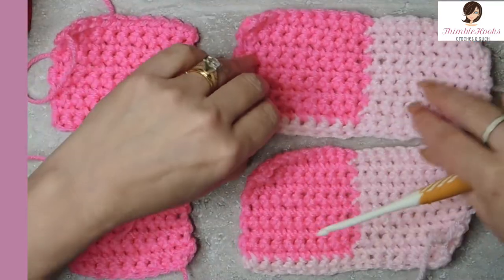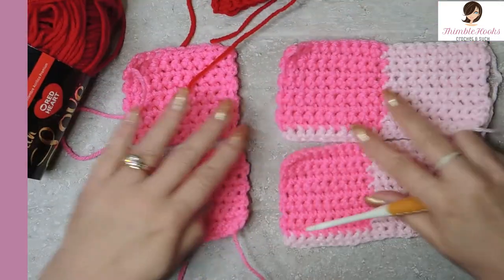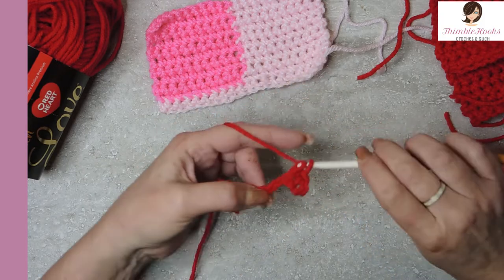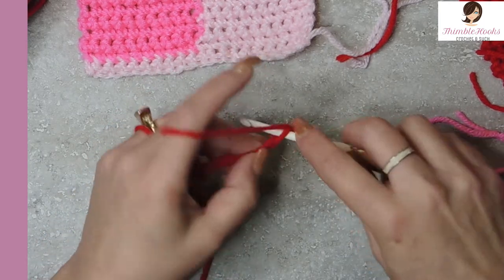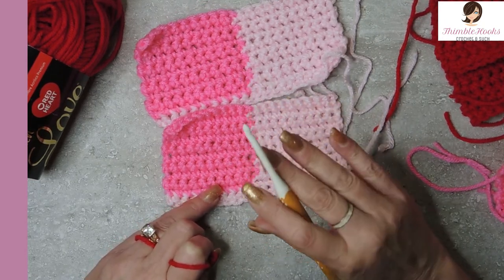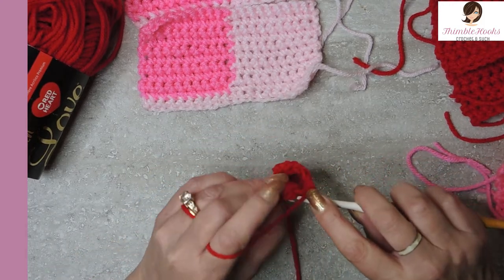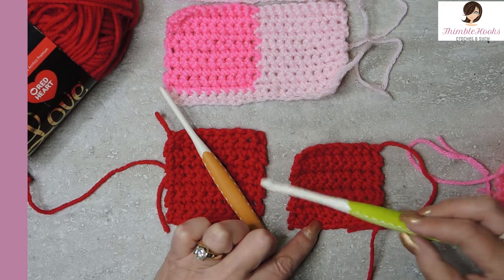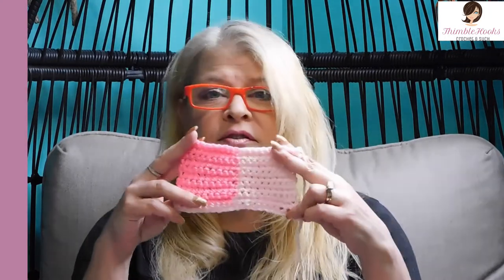Crochet Yarn Over Vs. Yarn Under / Is There A Difference? / YES!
I have had so many questions about the difference between Yarn-Over and Yarn-Under that I thought it would be easier to just show you  quick video.  There really is a difference in the final product, let's take a look...

I have really been working hard on MANY new projects that I will start releasing next week!  And I know I owe you all the finish to the Harry Styles inspired cardigan.  It is done and looks amazing!  You will see the finish soon...

I do not put additional languages or Closed Captioning on my Food Taste Tests, but I sure do on my Crochet (I am playing "catch-up, but getting there!)
Here are the languages I convert my crochet videos into:
Arabic         Greek           Norwegian
Chinese      Hebrew       Polish
Danish        Hindi            Portuguese
Dutch         Icelandic      Russian
Filipino         Irish            Spanish
Finnish         Italian         Swedish
French        Japanese     Turkish
German        Korean         Vietnamese